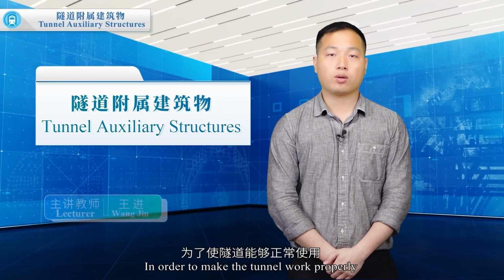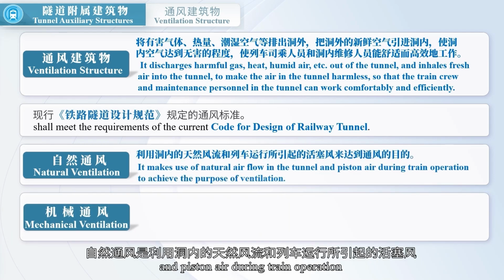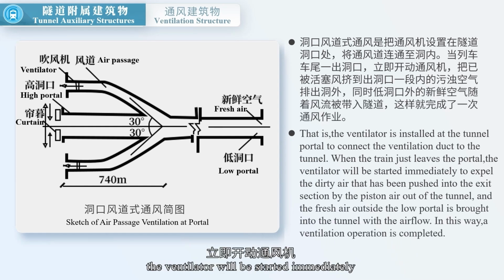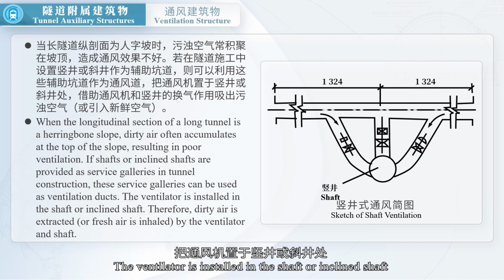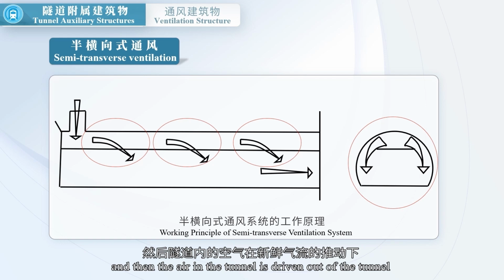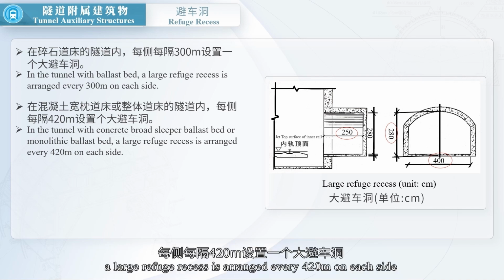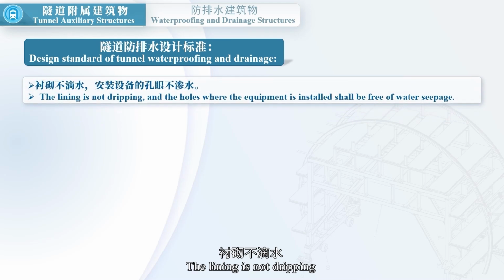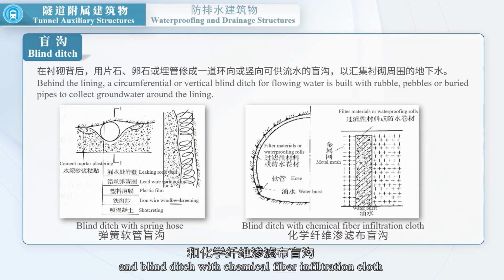3 4 Tunnel Auxiliary Structures 1